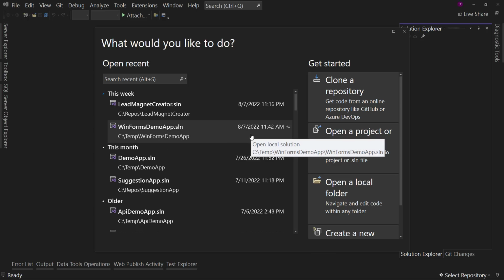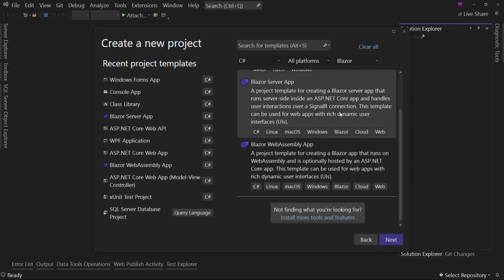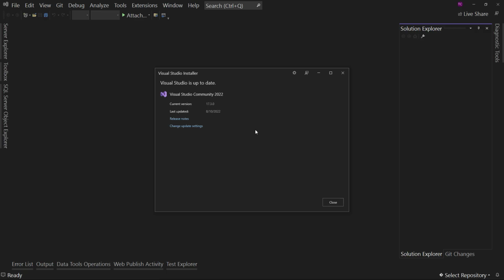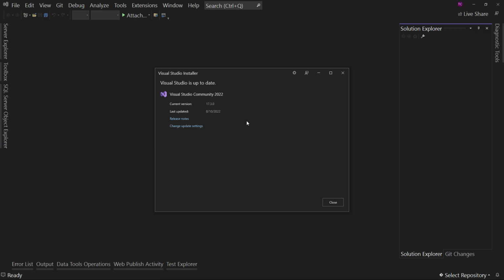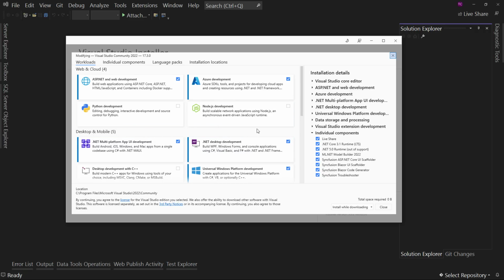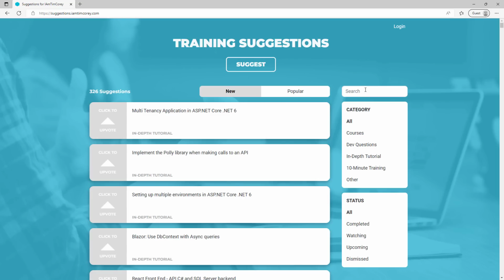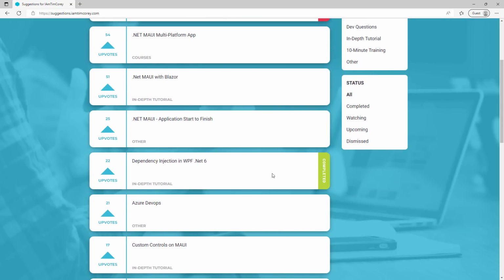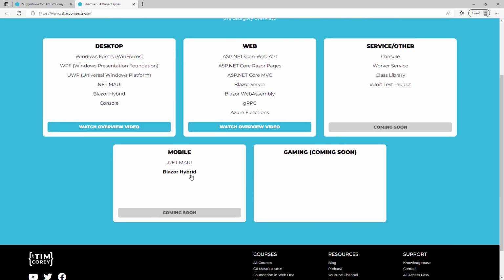.NET MAUI Tooling Released to Production in Visual Studio 17.3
There is big news today for .NET MAUI fans. If you were interested in trying out .NET MAUI or Blazor Hybrid, but didn't want to install the preview version of Visual Studio, today is the day you have been waiting for. If you update your production version of Visual Studio today, you will get version 17.3, which includes access to the .NET MAUI templates.